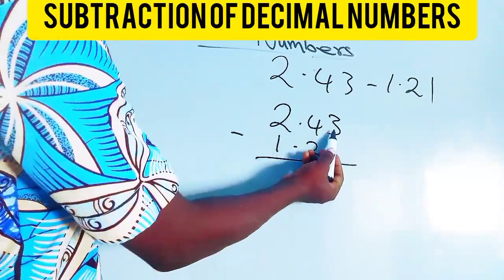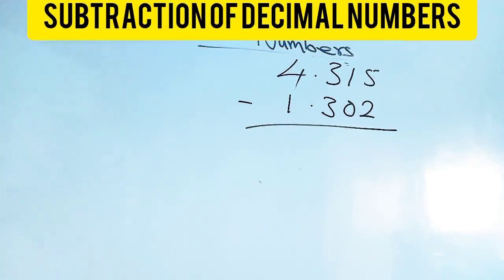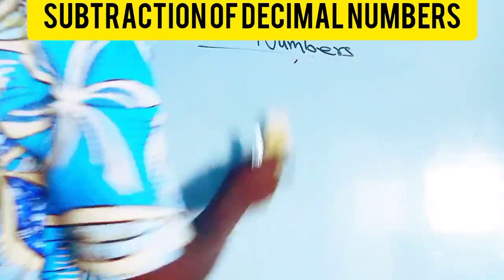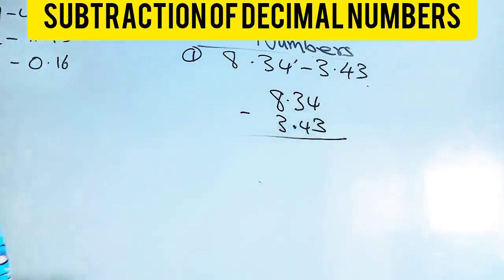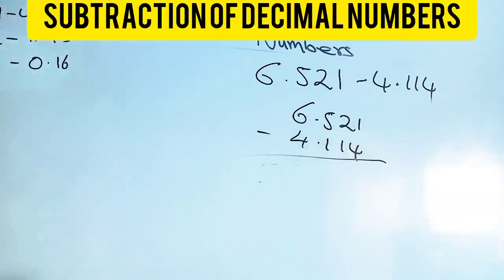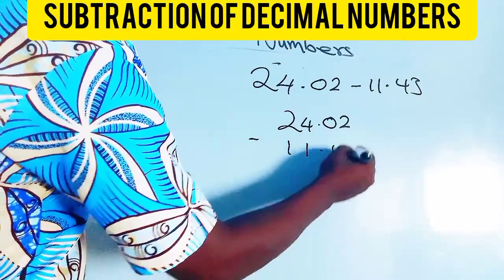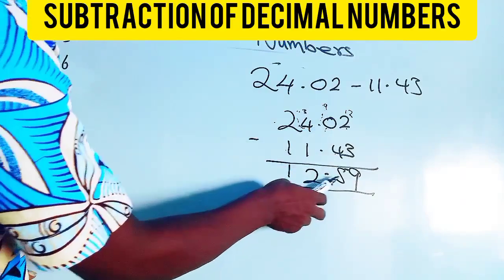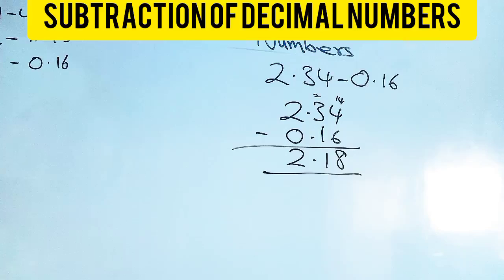Subtraction of Decimal numbers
Subtraction of Decimal numbers, how to subtract a decimal number from another decimal number. This lesson is simplified to aid easy understanding of operations on decimal numbers